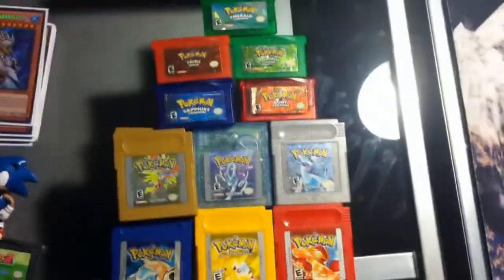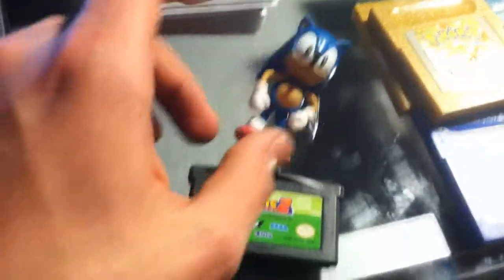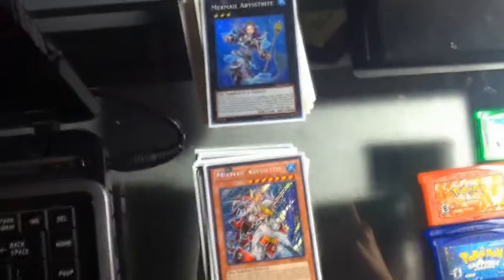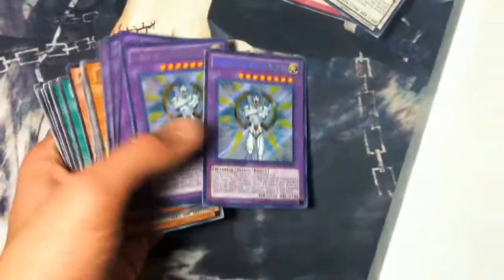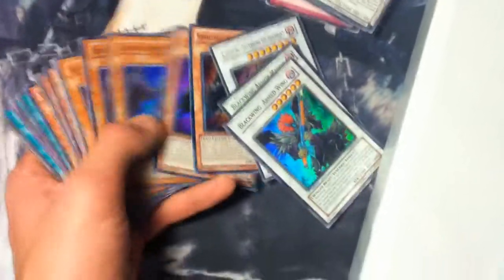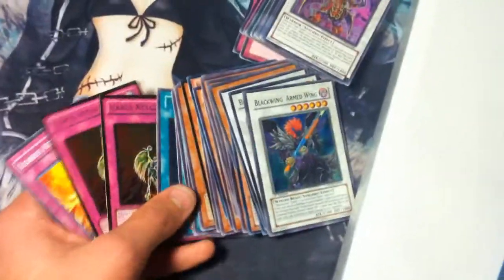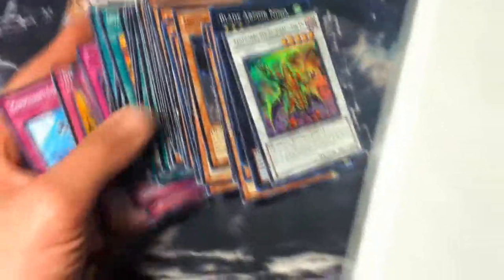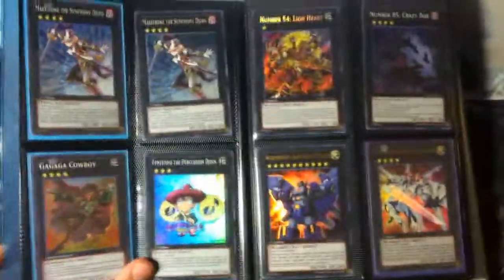YuGiOh Trade Binder January 2014 * Blackwing, Six Sam, Hero DECKS *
Decks taken:
NONE :D
YUGIOH TRADE WANTS
Mermail Abysslinde x2
Bahamut Shark
Mermail Abysstrite
Effect Veiler x2
Diamond Dire Wolf (Secret)
Blackship of Corn (Ultra)
Maestroke the Symphony Djinn (Ulti)
Abyss Dweller
Number 66: Master Key Beetle
Evilswarm Nightmare
Dimensional Prison x2
Mecha Phantom Beast Dracossack
Crush Card Virus (TCG  or OCG)

**SONIC THE HEDGEHOG GAMES** (Valued at Ebay prices)
**GTA V (Xbox 360)**
**MICROSOFT POINTS**

ALSO PLEASE SEND ME YOUR BINDER

REFS and Trusted Traders :D
KSIEnemy x3
Legspreaderzombie x4
somewhatlikegod
MultiMagicman97
Sikee12345
BordersSexyMan101 x2
superteamjj
TeamDisastrous
XxRudyxX23
FoxCards x2
1Kuriboh1 x3
Kiratwig2 x4
CommunityGamingv2
MrNinja4567
perro12ification
Kevier Santos
N1njaPr01
morphtronicballz
stardust5611
christhebomb1000
yugiohmaster102
yourYUGIOHkid
enzoakathirdy
Iamgoodathockey
YugiohTeam8x2
meaner6788
SparcMacsFanboy
TheWonderScoops
OtkMaw
noel torres
mariofan601
JHawk Duelist
GalacticGod
kill19am
mikesaenz29
Yu5ei
xXYugiohWarriorXx
mynameisyugioh
MrCyanBlade x2
tiebrospro
aleclevine666
Jesse Lin
JonathanRogelio1
Cristopher Aguilar
kietgreen
TeamBigOleTurdDragon
regice112
DarkSpadeProductions x2
wallfull23
originalyugioh4554 x2
William N
Cacturnoob100
DeathOfALegacy
puppeteer53094
AND MORE**

SCAMMERS
Dragonballgtteen: Never sent out, scammed me out of 25+ dollars worth of cards
jarreddragon999